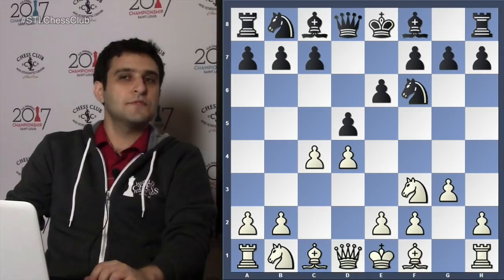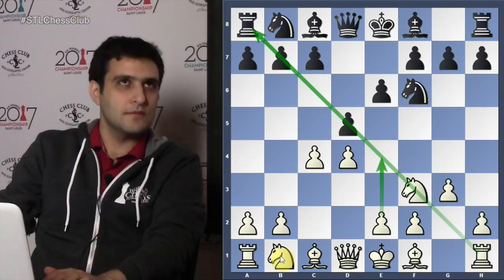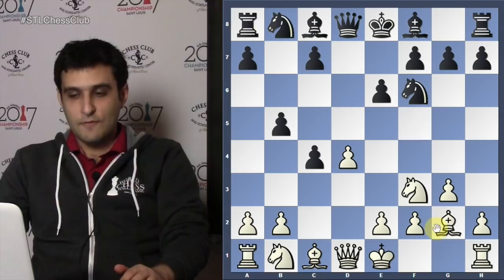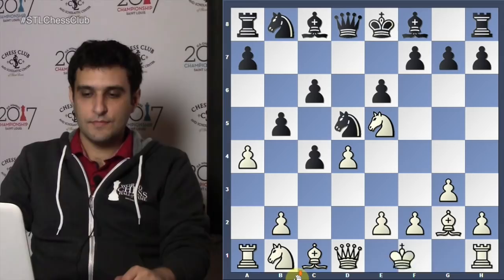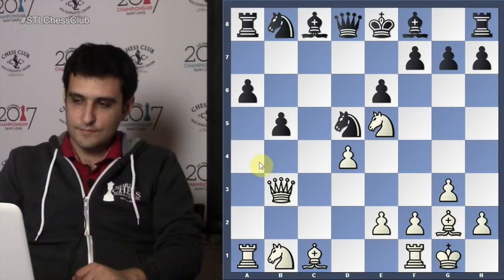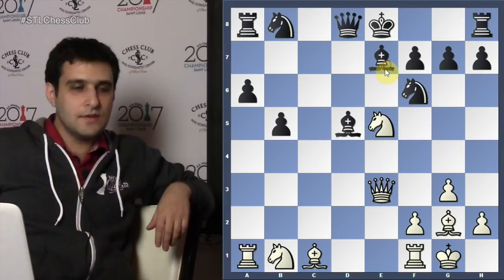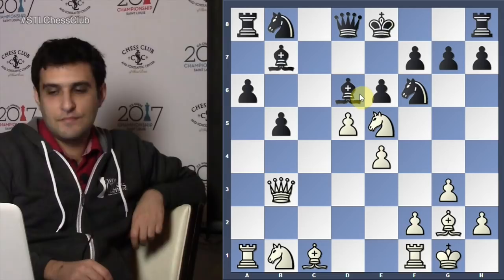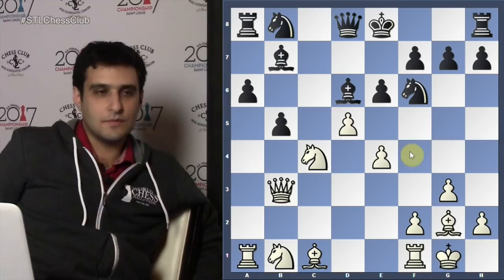Giri-Morozevich 2012, Rubinstein-Lasker 1909 | Games to Know by Heart - GM Elshan Moradiabadi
Grandmaster Elshan Moradiabadi shows two classic games with themes of attacking an uncastled king and attacking a castled king, respectively.

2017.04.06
Anish Giri vs Alexander Morozevich, SportAccord World Mind Games (Men's Rapid) (2012): E04 Catalan, open, 5.Nf3
Akiba Rubinstein vs Emanuel Lasker, St. Petersburg (1909): D30 Queen's Gambit Declined